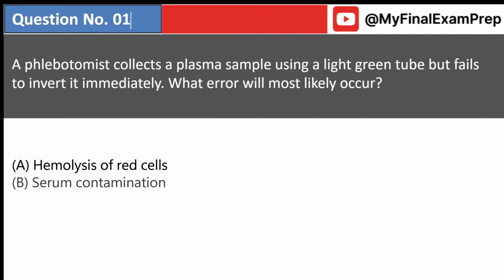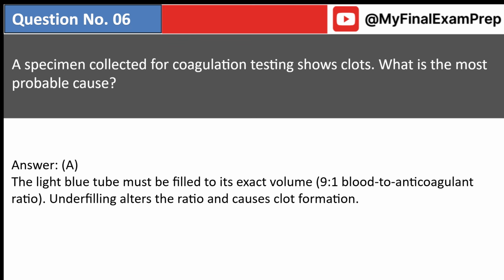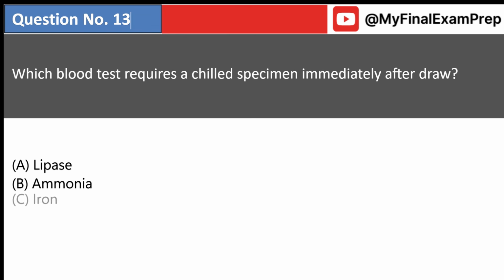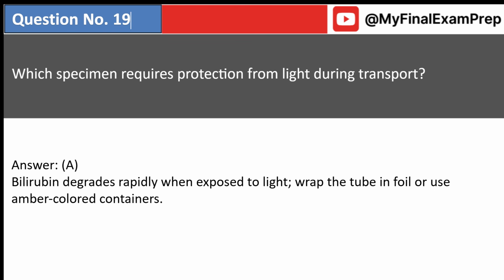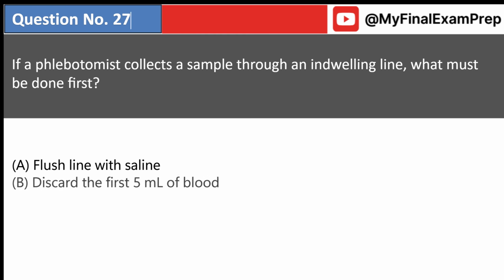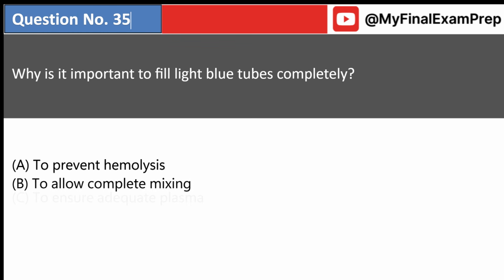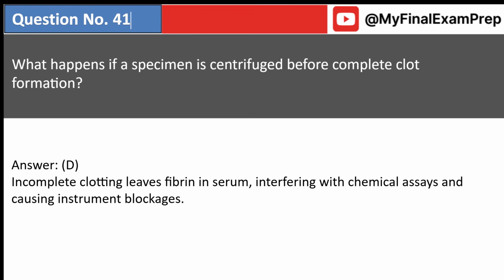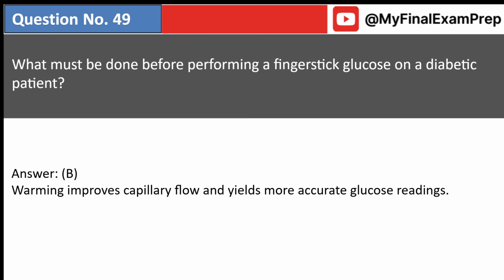NHA Phlebotomy Practice Test 50 Hardest Questions & Answers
In this video, you’ll get the NHA Phlebotomy Practice Test 2025, featuring 50 of the hardest, most updated questions and detailed answers—carefully designed to help you master key exam concepts and pass your NHA CPT (Certified Phlebotomy Technician) Exam on the first try.

The National Healthcareer Association (NHA) Phlebotomy Exam tests your understanding of essential topics like order of draw, specimen handling, venipuncture techniques, tube additives, patient identification, infection control, and lab safety. This updated 2025 practice test closely follows the latest NHA exam blueprint and real testing format.

📘 In This Video You’ll Learn:
✅ 50 challenging, exam-level phlebotomy questions with accurate answers
✅ Correct order of draw and tube color identification
✅ Common venipuncture errors and how to avoid them
✅ Best practices for specimen labeling, handling, and transportation
✅ Key infection control and patient care procedures for clinical safety
✅ Updated 2025 exam content from NHA CPT guidelines

This video is ideal for:

Students preparing for the NHA Certified Phlebotomy Technician (CPT) exam

Healthcare professionals refreshing their phlebotomy knowledge

Anyone studying for Phlebotomy certification exams in 2025